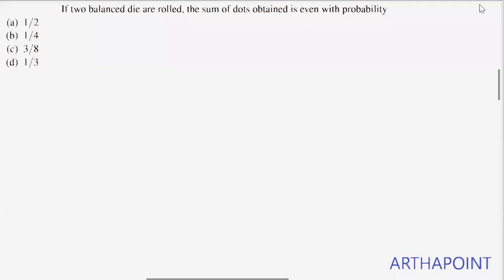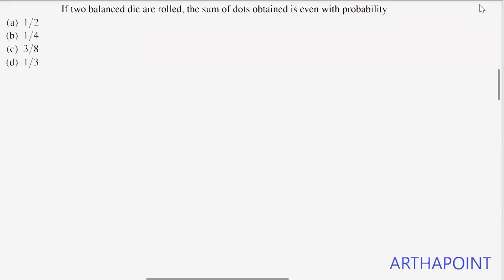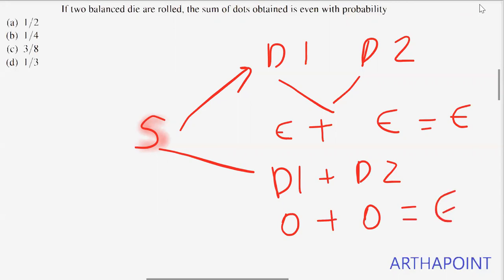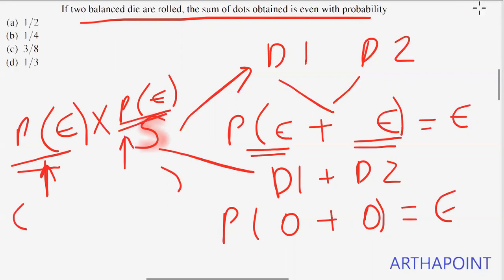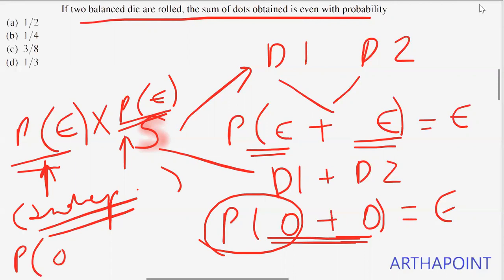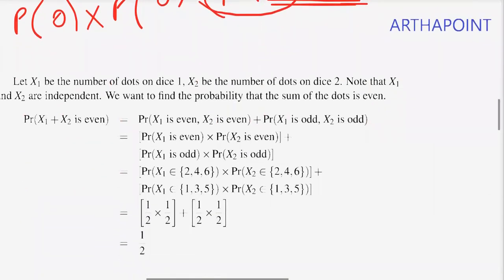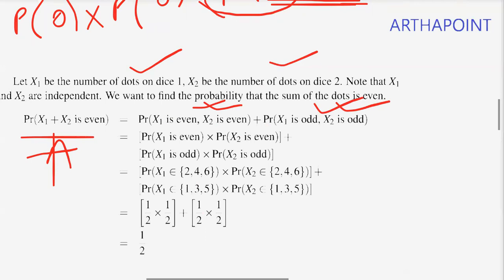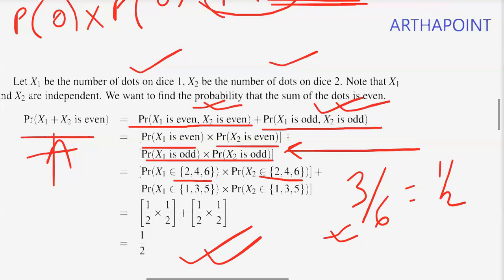ISI 2015 Probability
This video solves ISI 2015 question on probability.